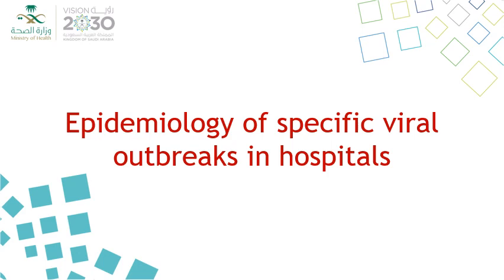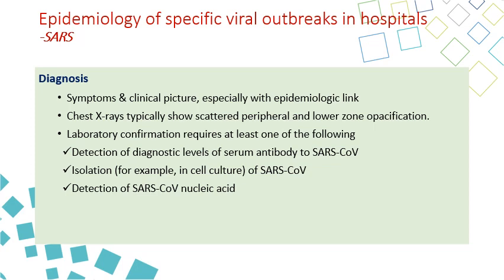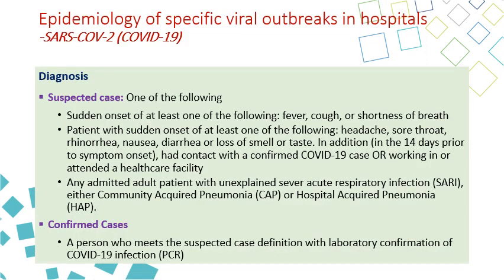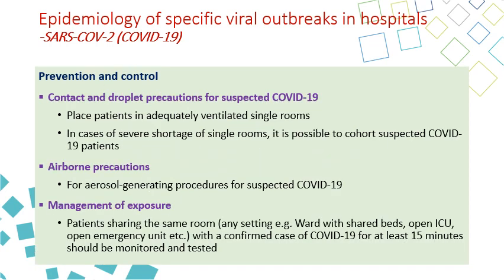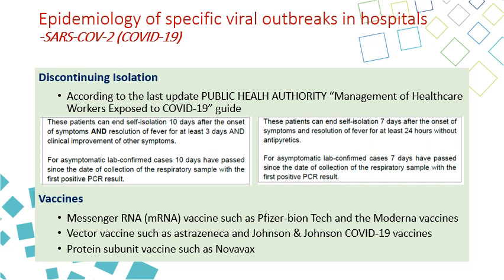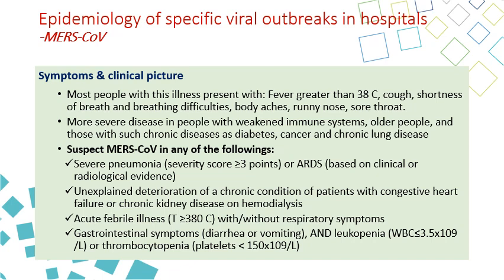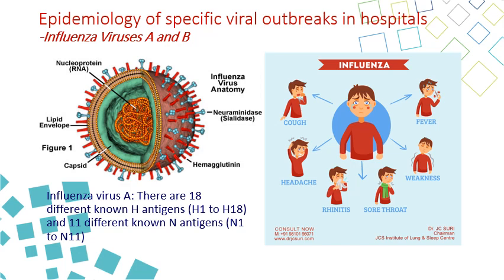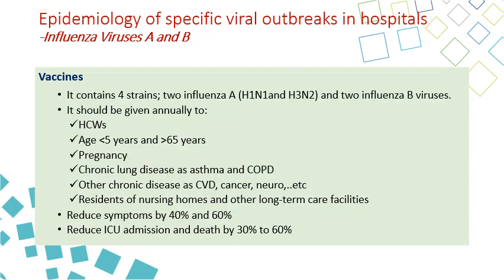7A Epidemiology of Specific Viral Outbreaks